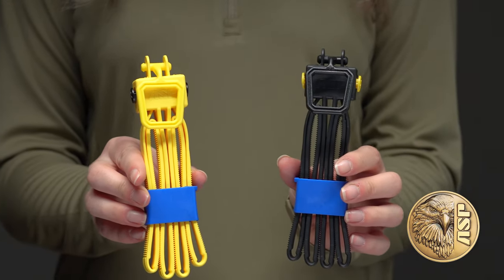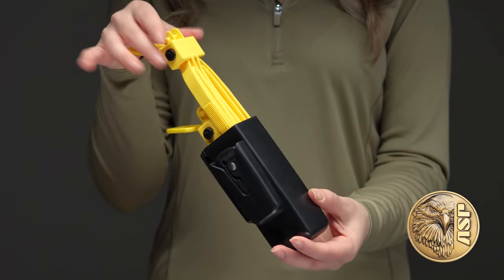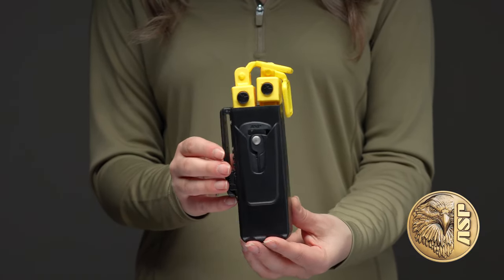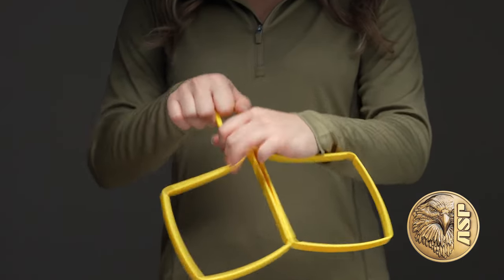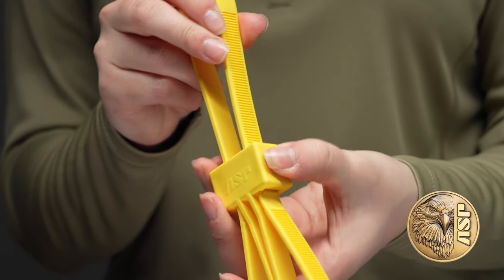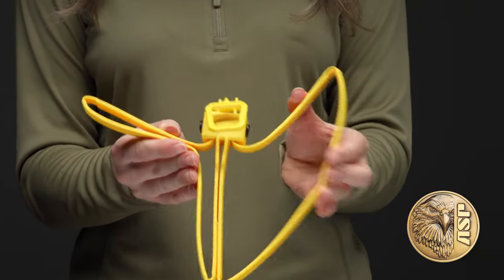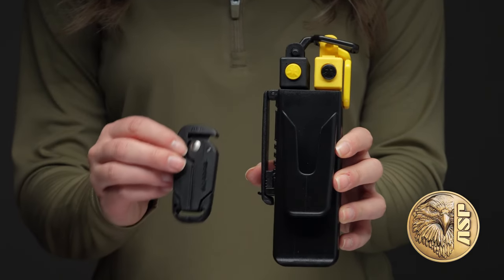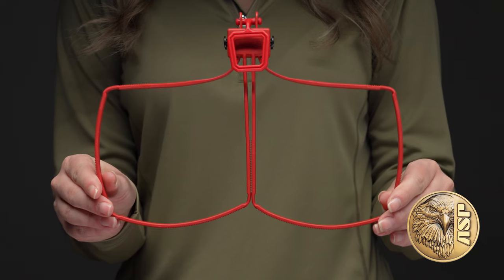ASP Snapshot - Tri Fold Restraints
Stronger, more secure and more durable than ever, Tri-Folds continue to lead the way in compact, fast-application single-use restraints.